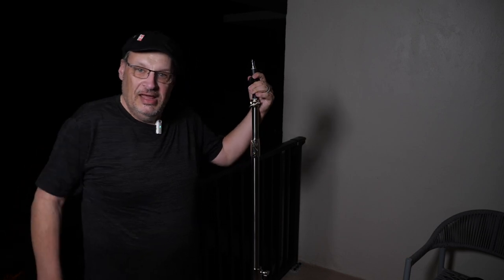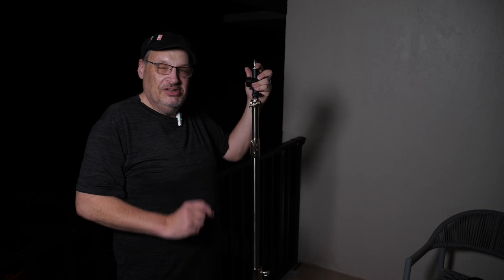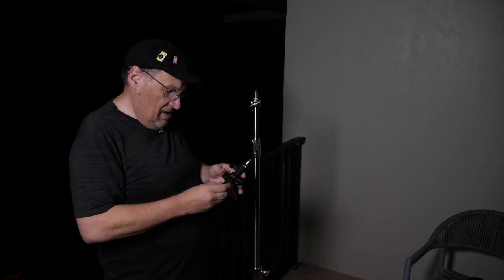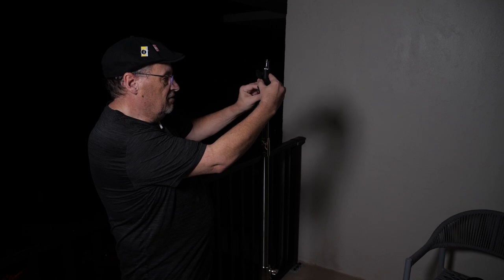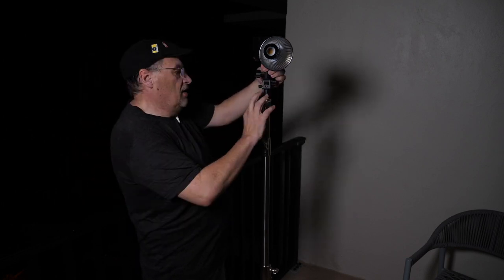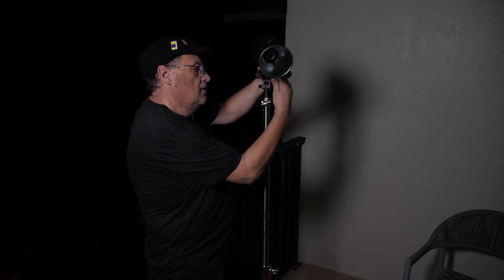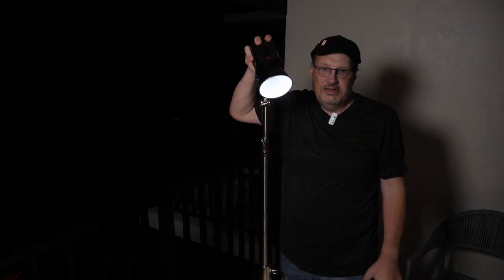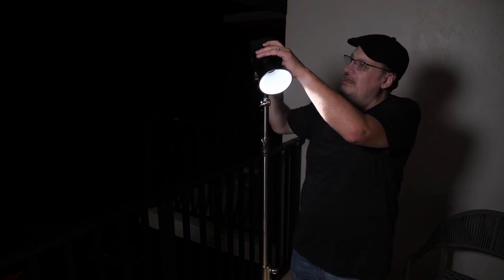WELLMAKING 2PCS U Shape Tilt Adapter Swivel Mount Umbrella Holder Light Stand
How to use a WELLMAKING 2PCS U Shape Tilt Adapter Swivel Mount Umbrella Holder Light Stand to make videos...